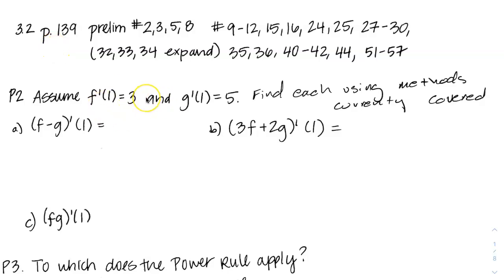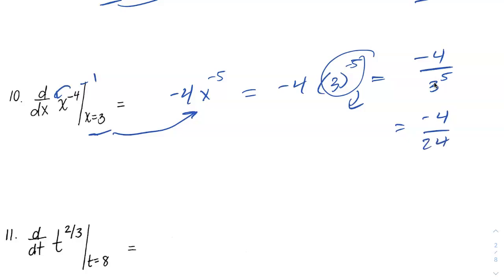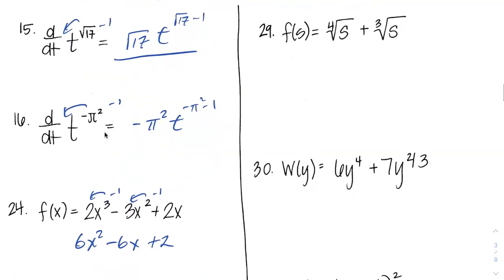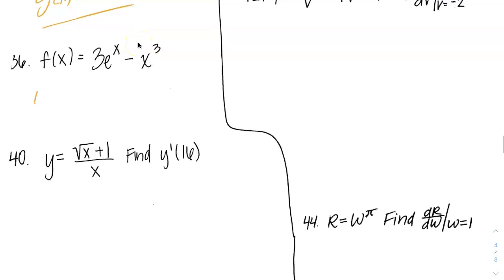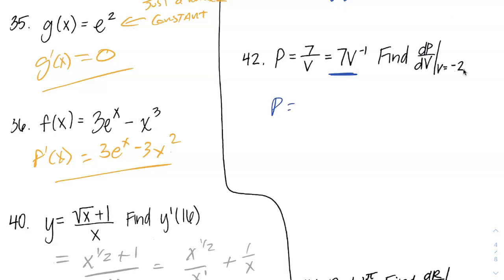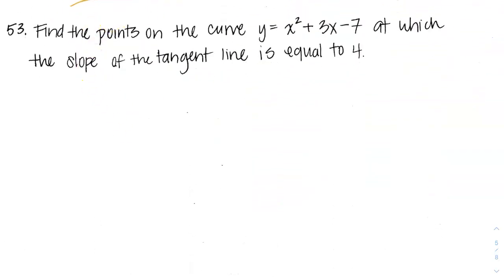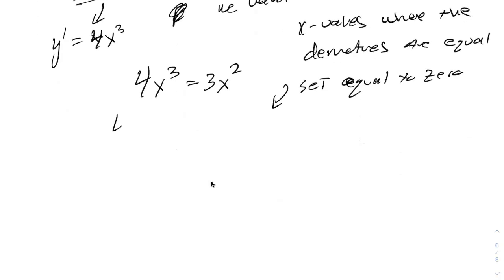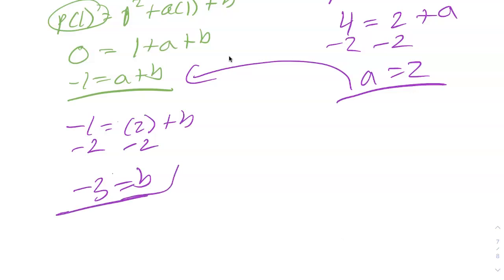Power Rule BC wkst key